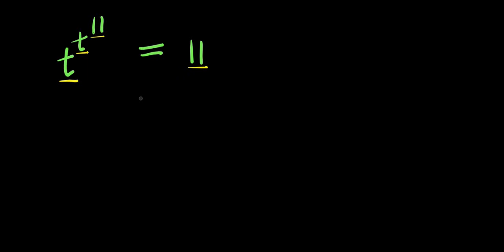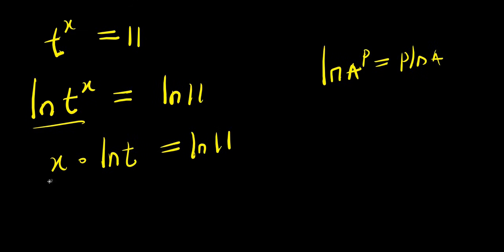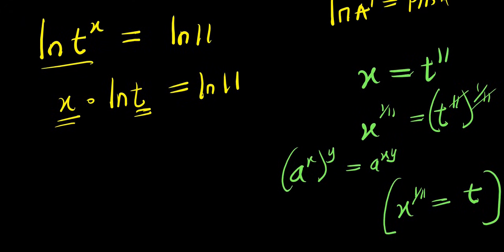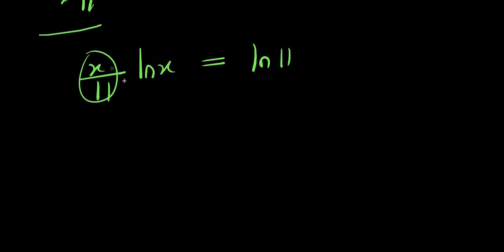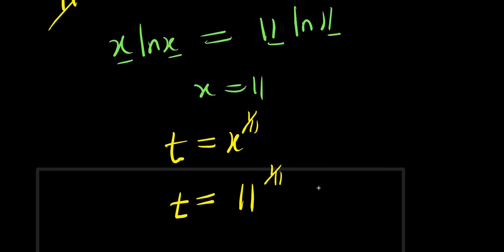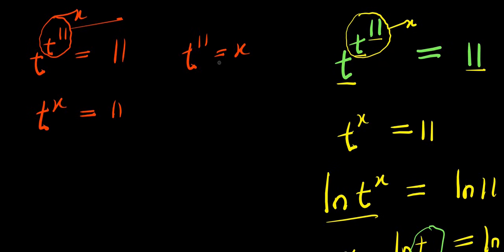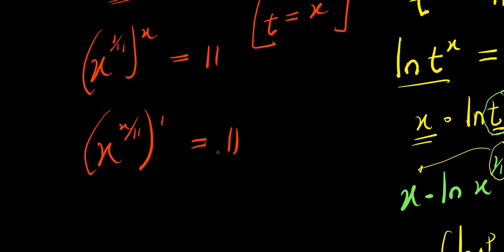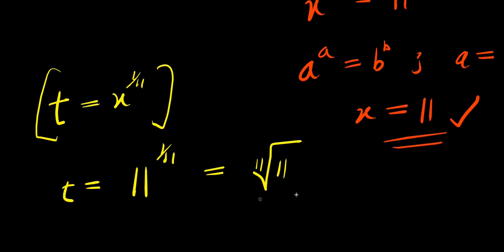GERMANY OLYMPIADS || How to Solve for x?